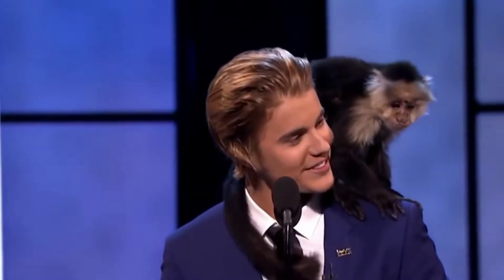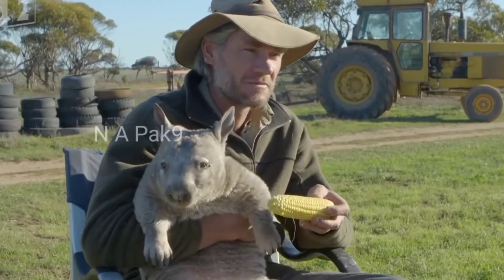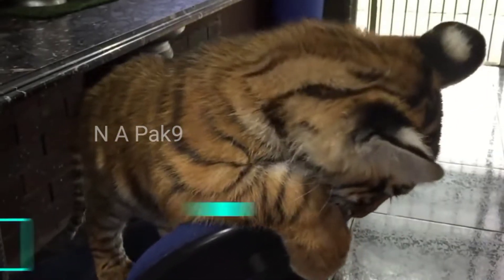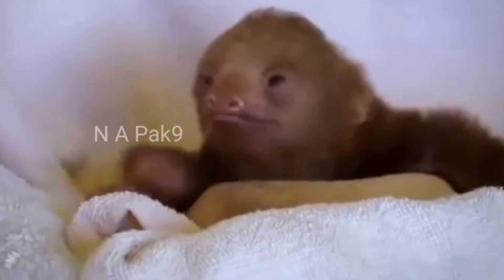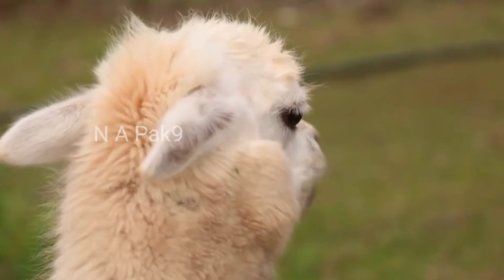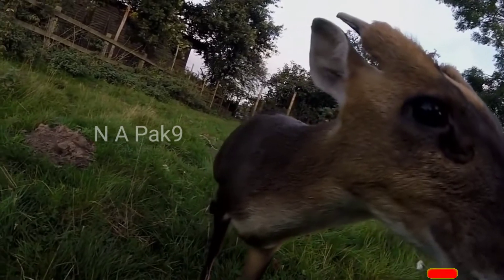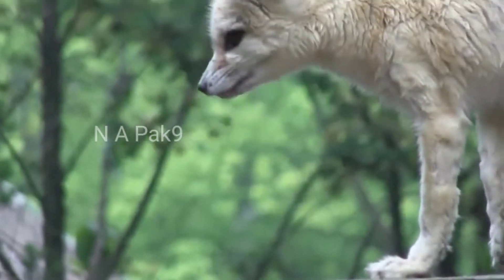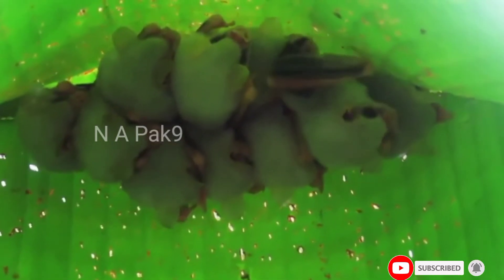Best video//The world, 9,, Cutest in Pest & Animals Natural wildlife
Best video//The world, 9,, Cutest
Pest & Animals Natural wildlife